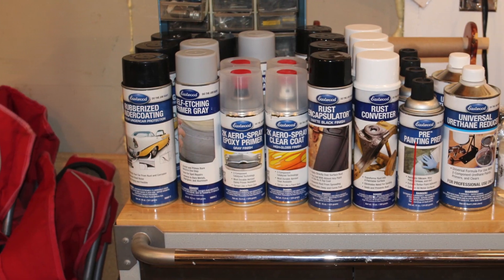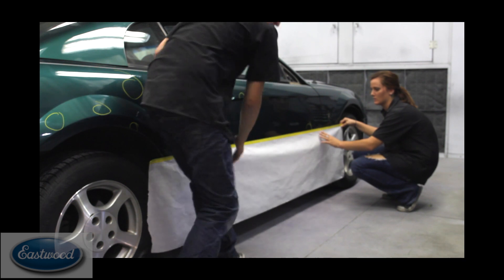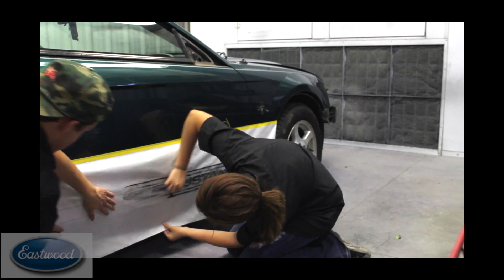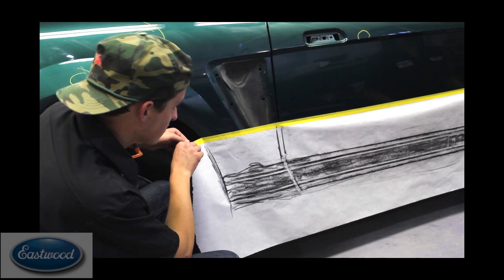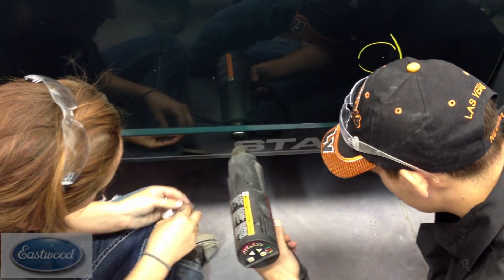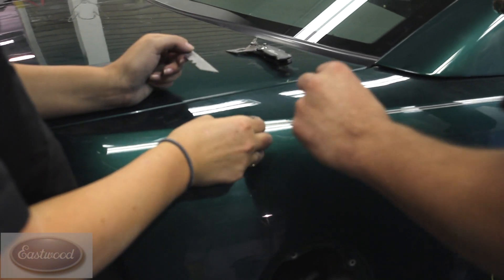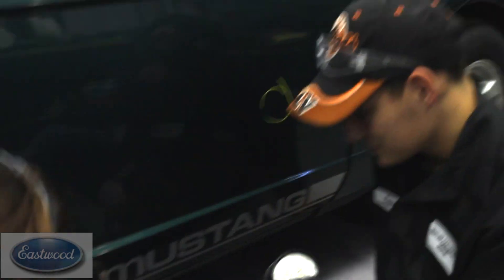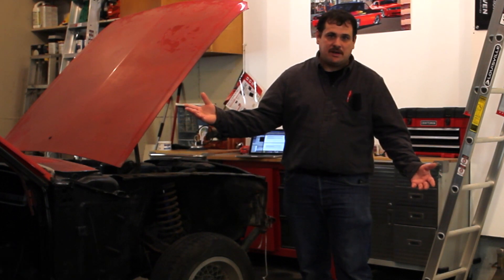How To Remove Stripe Decals and Make Templates - Eastwood Video Series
In this Eastwood Series Video, we are going to remove the stripes and decals.  Before removing them, we're going to show you how to make some templates to use for later use.